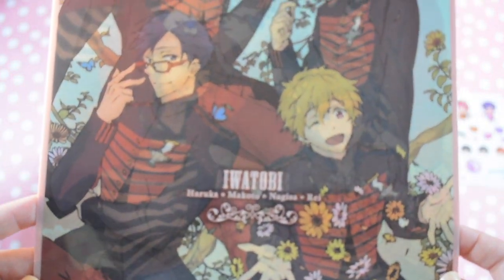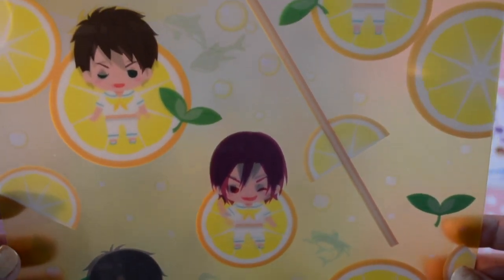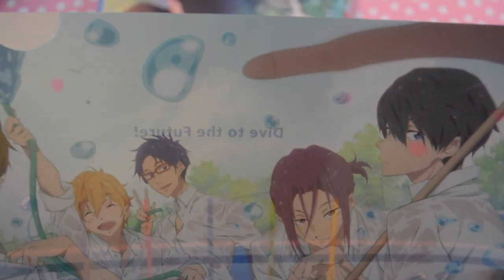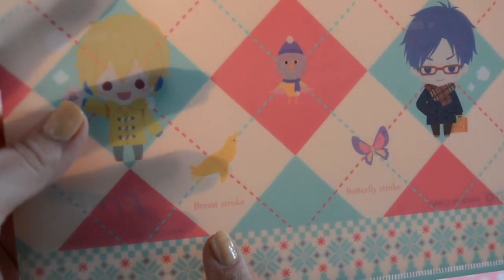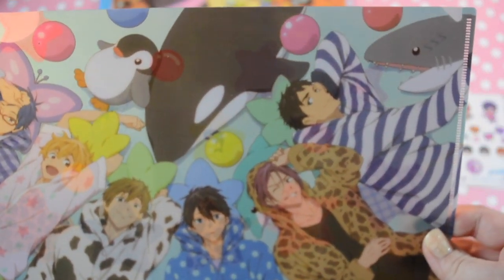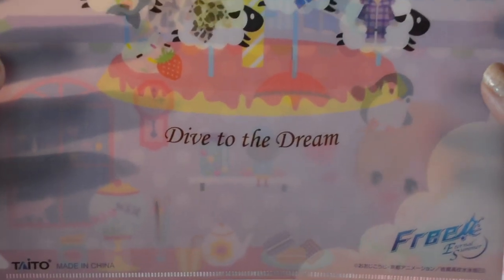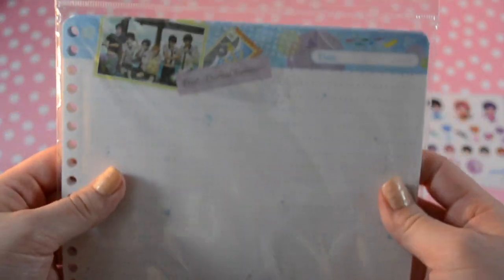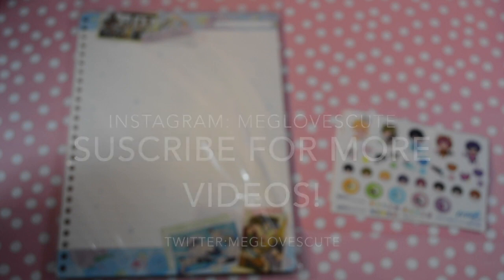Free! Stationary Haul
Tell me what your favorite item was in the comments! :)